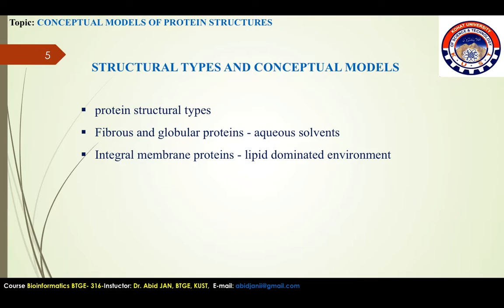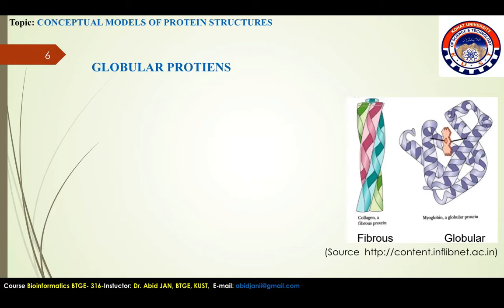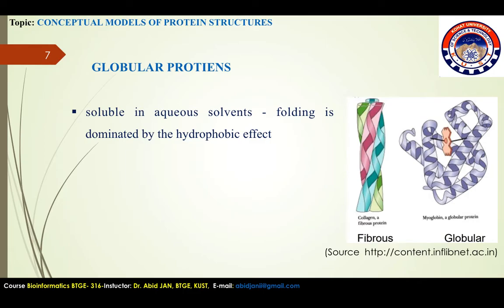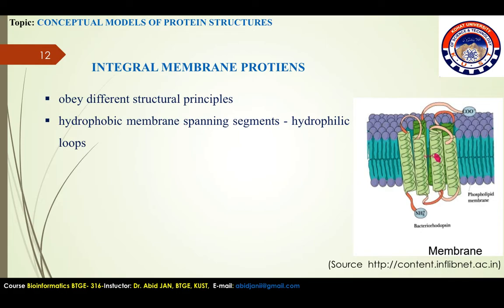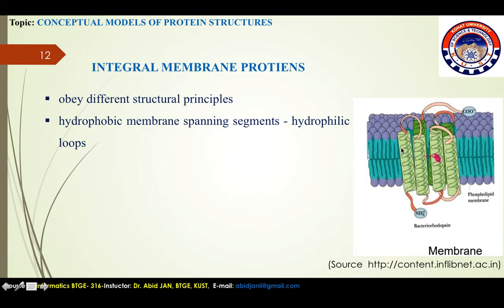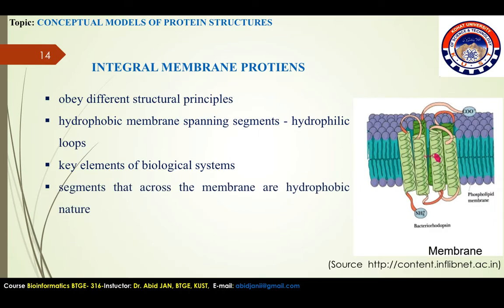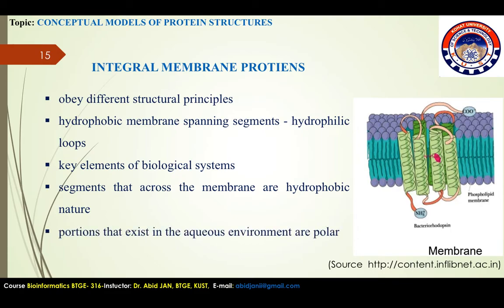L14 Trans Membrane Domain